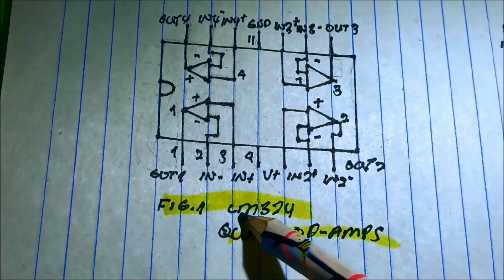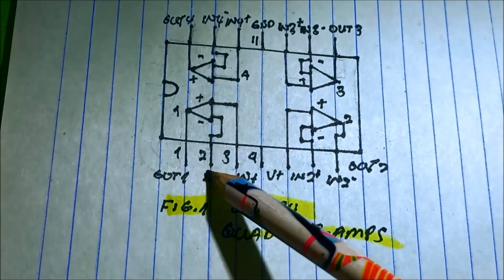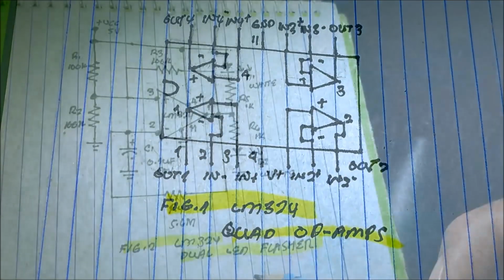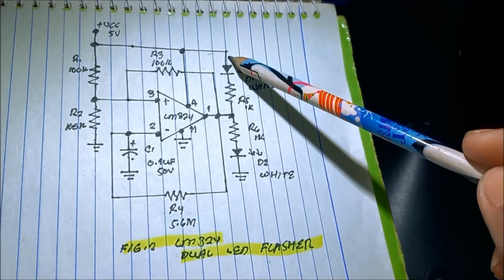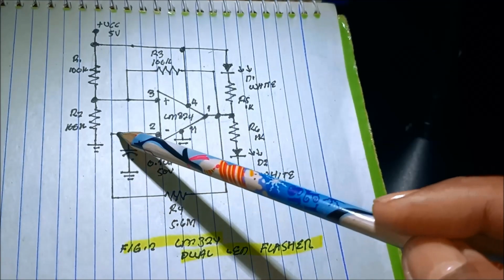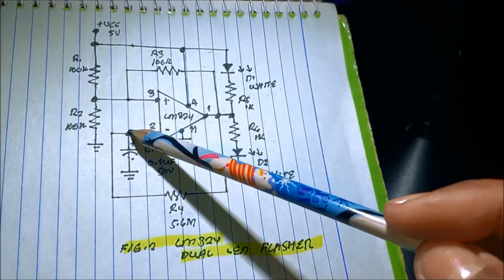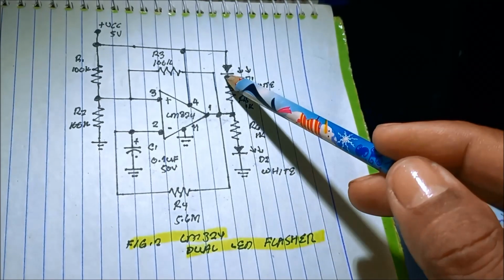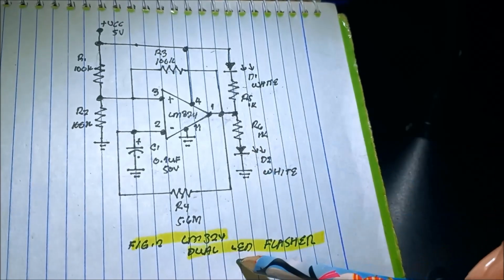LM324 Dual LED Flasher